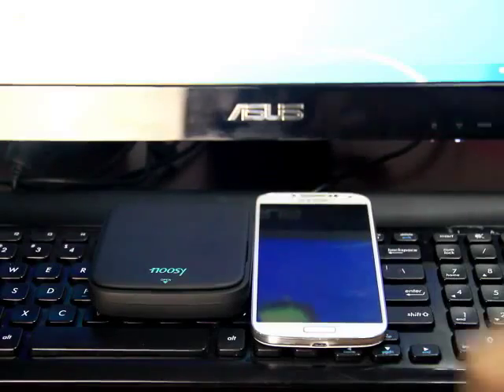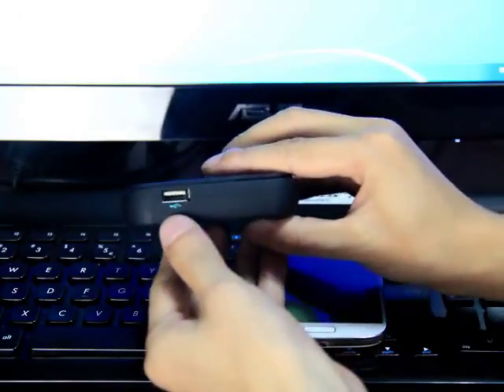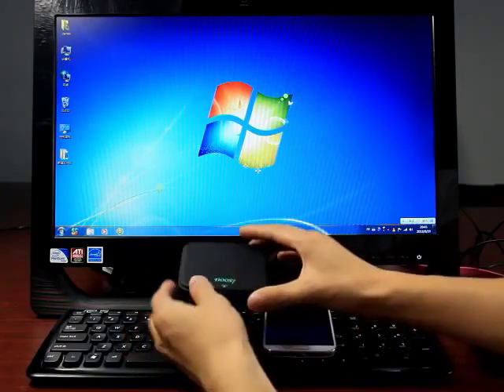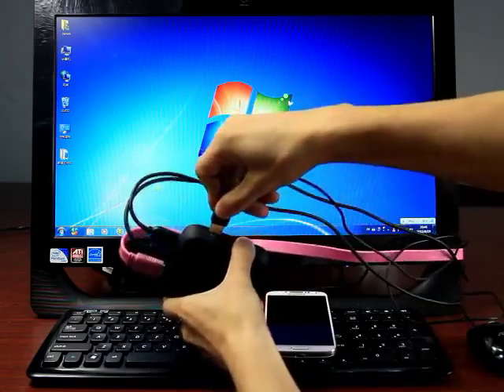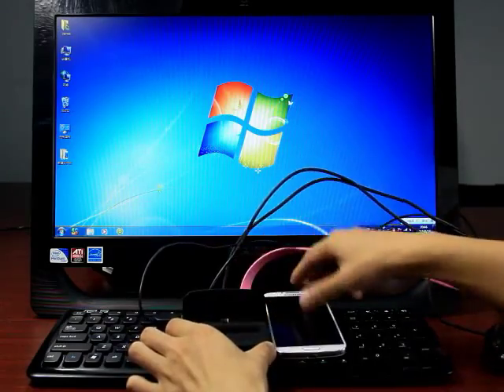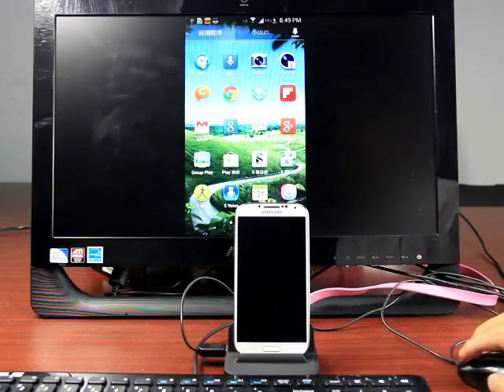NOOSY Samsung Galaxy HDMI Dock 三星多功能底座 HDMI輸出/充電/OTG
Galaxy multi-function dock use the integration clamshell design , simple elegant style shows your fashion taste. HDMI video capabilities to support full HD quality output( up to 1080P/60Hz ), connect it to HDTV to enjoy the high-definition screen. According to Galaxy multi-function dock's transmit high-definition video quality , it did exactly the uncompressed lossless no failure, display the HD effect perfectly . The OTG function supports USB external mouse , keyboard and other equipment , it likes a small computer when put it on the table and plug in peripherals.

本品可用於HDMI 1080P高清視頻輸出，鍵盤，鼠標，可充電，真正實現多功能拓展
此款底座支持HDMI， OTG和充電功能，三個功能一次只能同一用一個功能，不可以同時使用.

適用於三星i9300 i9500 N7100

MHL轉HDMI底座是專為三星Galaxy Note2，S4，S3設計，它擁有獨特的外觀和強大的功能，用它可以把MHL智能手機 上清晰度高達1080P的視頻傳到高清電視或者家庭影院系統播放。在產品正常使用的同時還可以為MHL智能手機充電。還具有OTG功能，可連接鍵盤及鼠標。